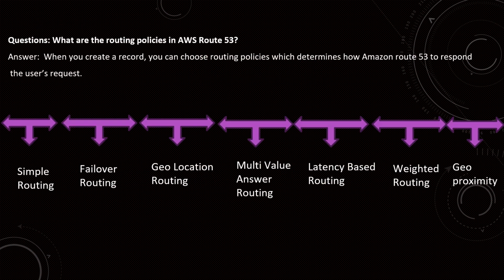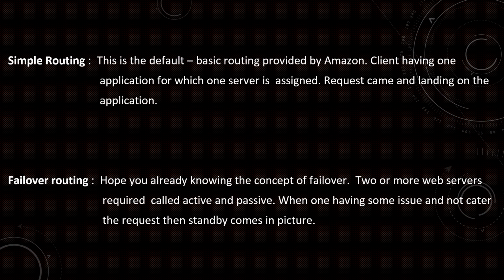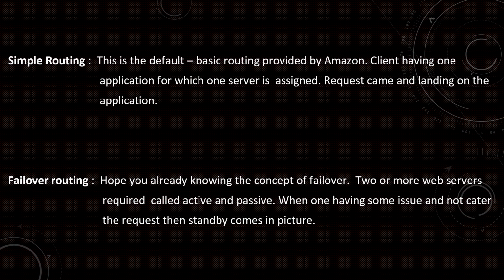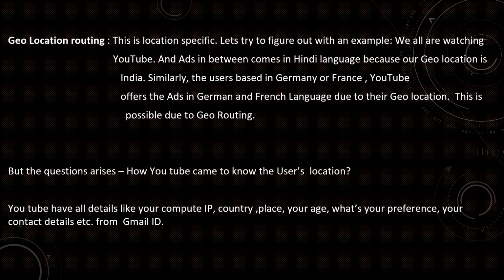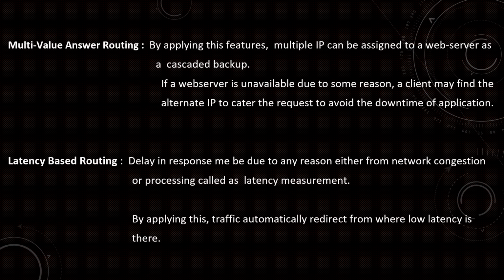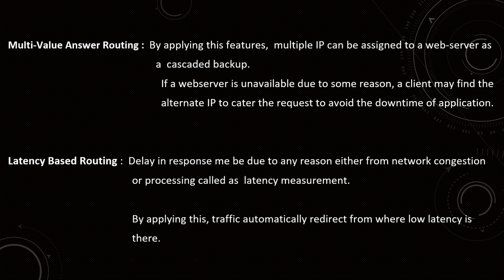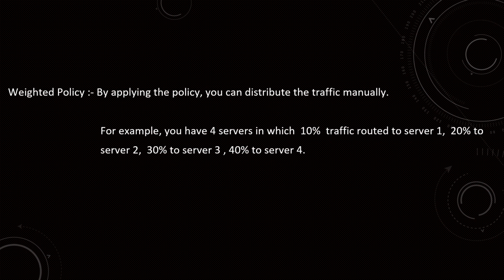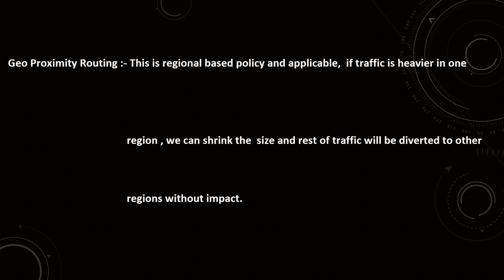What is AWS Routing Policies - Very Simple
This session helps you in the concept of AWS DNS Routing Policies which includes 7 Types of Policies. Kindly Visit and bring the confidence.